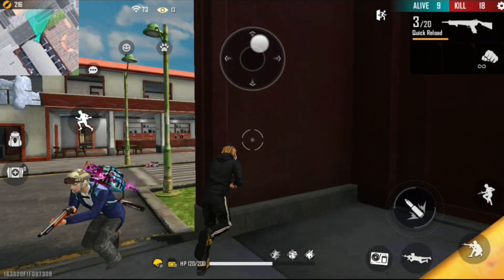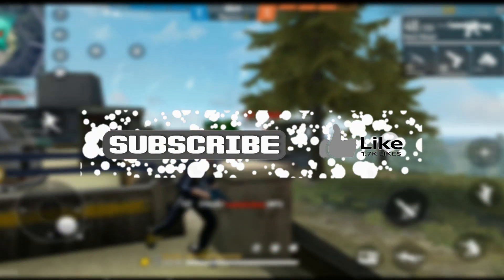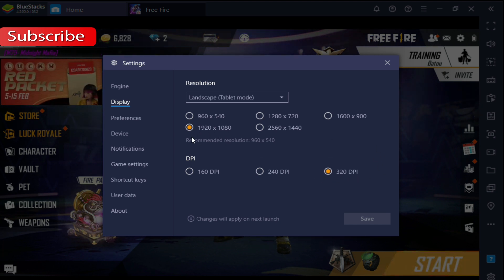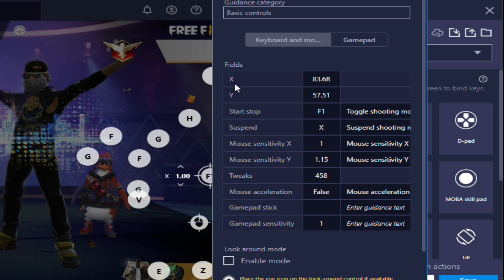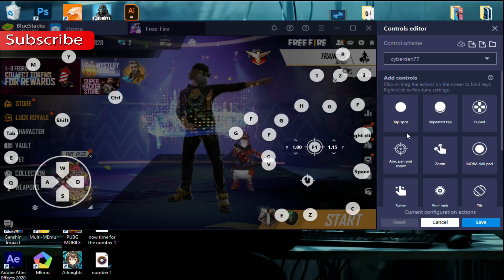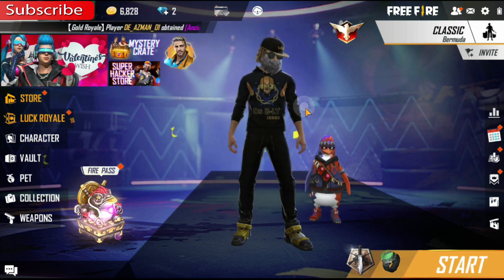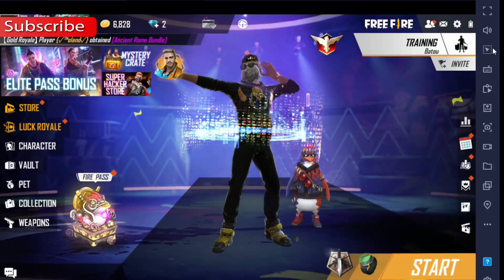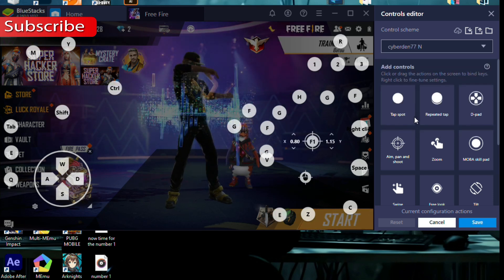How to fix the Free Fire auto movement and aim stuck 100%(bluestack auto movement problem solved 99)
This video about how to fix Blue stacks auto movement and aim stuck problem 100%
For new blue stacks update 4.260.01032.

You can download settings files here.
Each file size less than 10kb.
MEGA
1.For gaming mouse
3.My settings.

GOOGLE DRIVE
1.For gaming mouse
3.My settings.

GOOGLE DRIVE #2(adfly)
1.For gaming mouse
3.My settings.

Instructions
shirnke.io=click on I am not a robot don't click "click here" now go down click"click here to continue" now wait 5 seconds go down again click on"get link".
Adfly=wait 5 sec skip ad and allow to get the link.

Do you want Make extra money to buy diamonds?.

Happy gaming!!!.